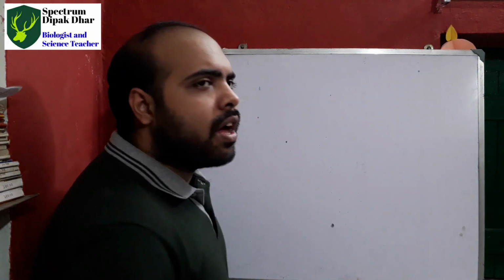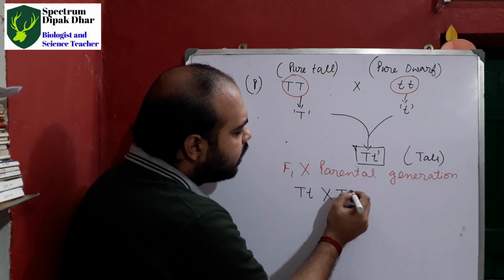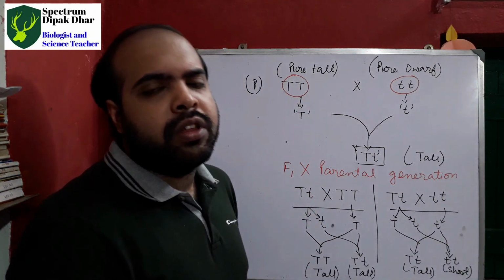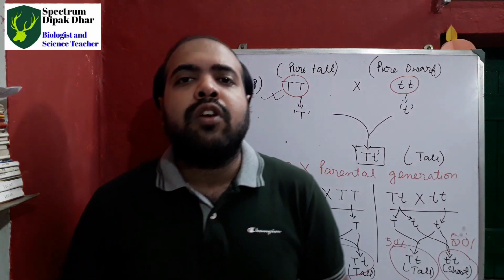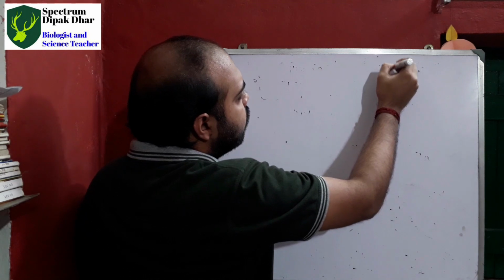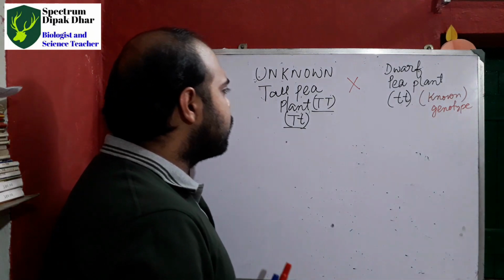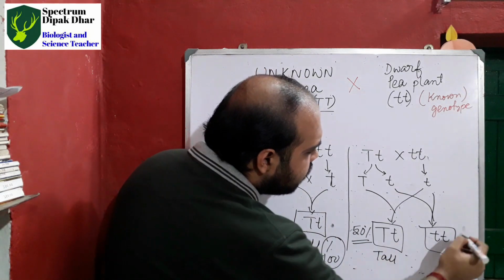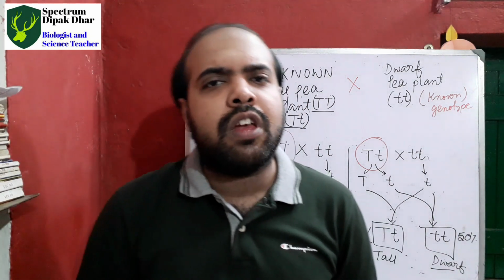Concept Of Back Cross & Test Cross In Detail || NEET/AIIMS\JIPMER/NCERT/ISC || GENETICS MADE EASY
This particular video describes how test cross and back cross are different from each other, when to perform test and when to perform back cross , Questions of NEET/AIIMS/ISC/NCERT are also discussed.
In genetics, a test cross, first introduced by Gregor Mendel, involves the breeding of an individual with a phenotypically recessive individual, in order to determine the zygosity of the former by analyzing proportions of offspring phenotypes. Zygosity can either be heterozygous or homozygous.

Backcrossing is a crossing of a hybrid with one of its parents or an individual genetically similar to its parent, in order to achieve offspring with a genetic identity which is closer to that of the parent. It is used in horticulture, animal breeding and in production of gene knockout organisms.